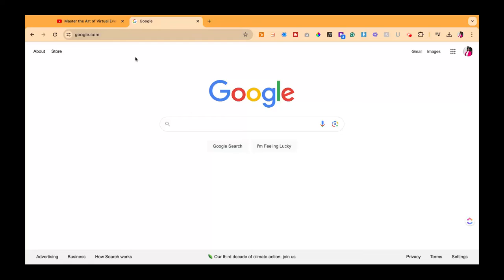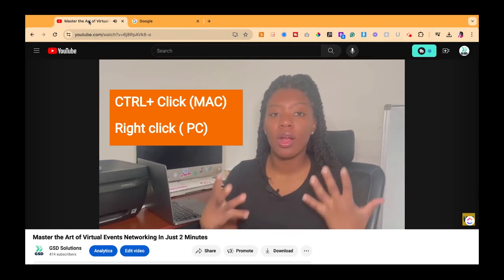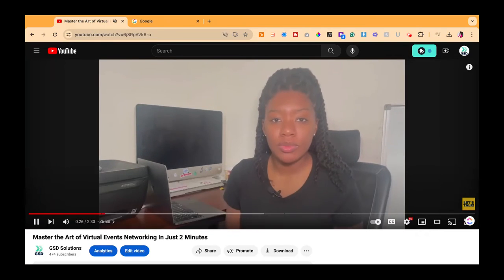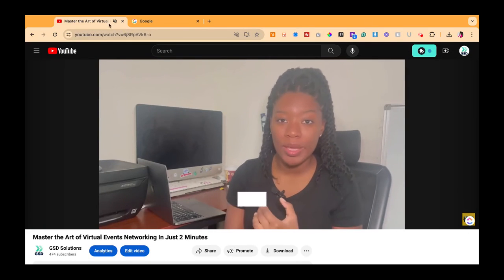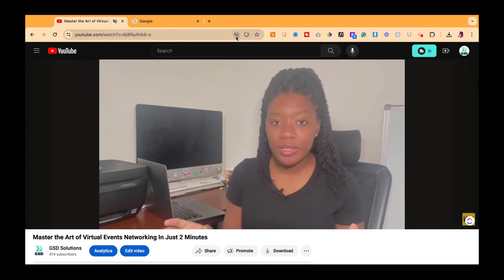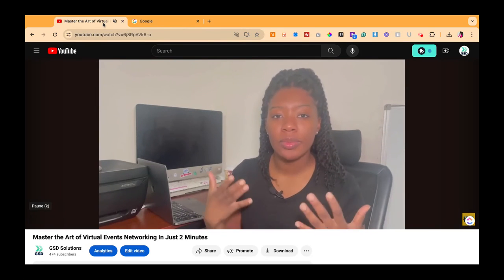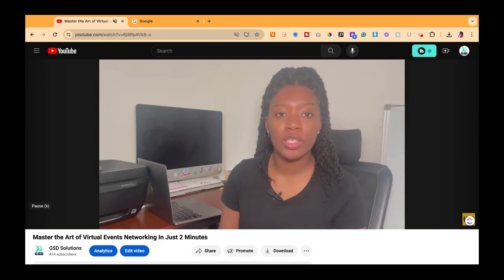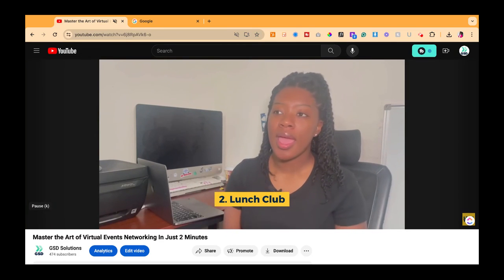How to Mute a Site on Chrome | Quick Tutorial for Beginners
This is how you'll mute a specific website on Chrome.

1. Hover over the tab and do the command below
MAC: CTRL + CLICK
WINDOWS: RIGHT CLICK
2. Scroll down to where it says "Mute Site"
3. Click that button

Chrome will show you a muted sound icon next to the tab's title.